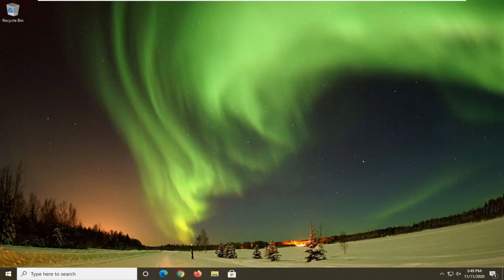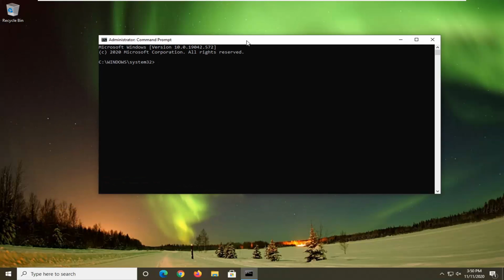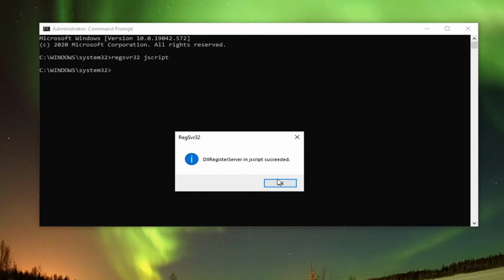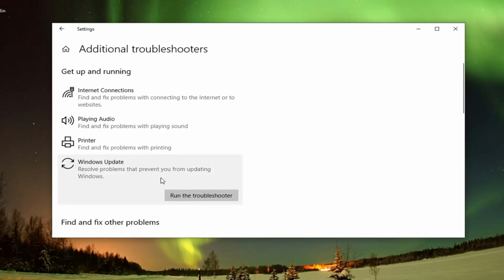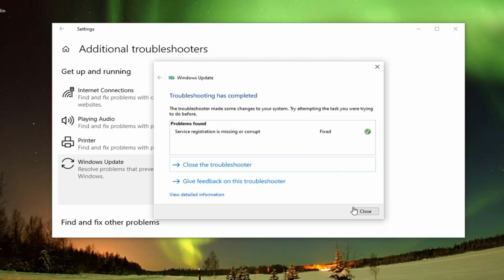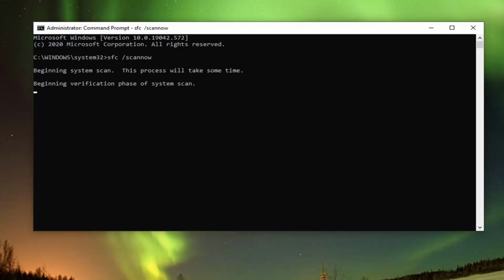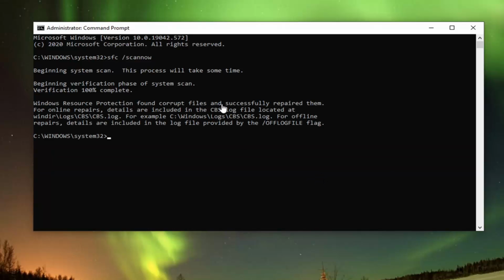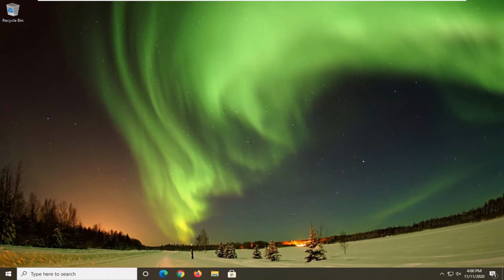Security at a Glance Page in Windows Security Is Blank in Windows 10 FIX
Commands Used:
regsvr32 jscript
regsvr32 vbscript

If the Security at a glance page in Windows Security is blank or if the Update and Security section is blank in Windows 10 Settings, then this post may be able to help you fix the issue.

Often we hear people complaining that they cannot turn on Windows Defender in Windows 10, so today we’ve decided to share with you a few tips on how to fix this issue.